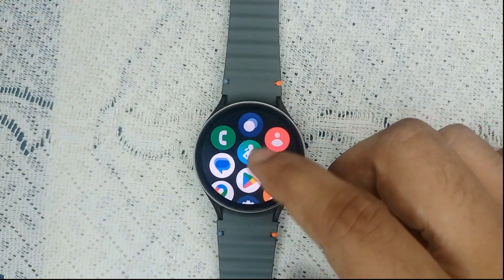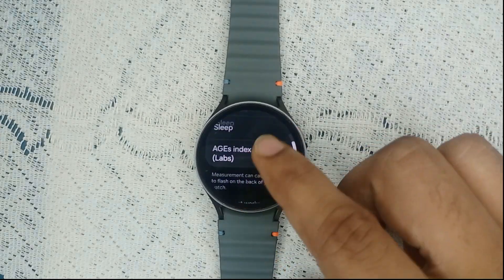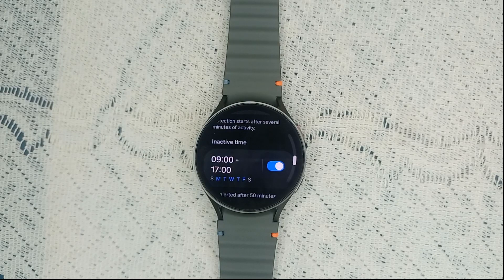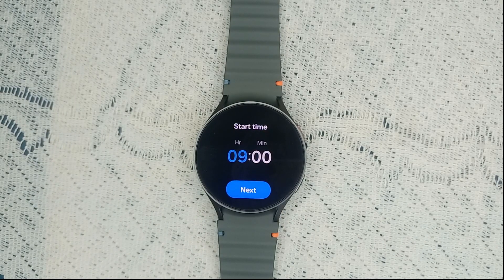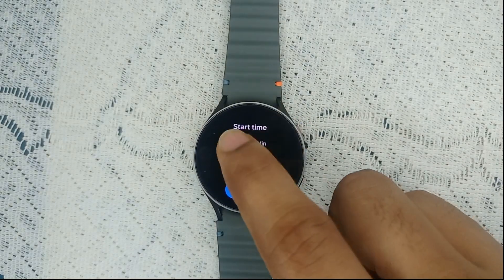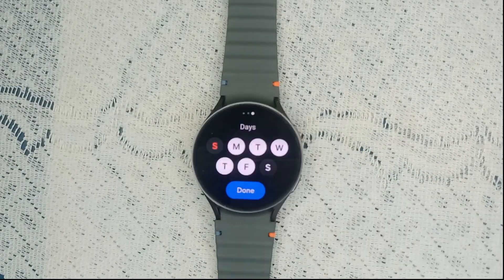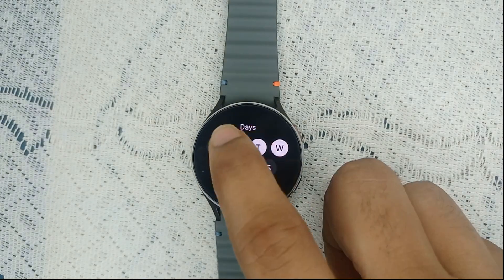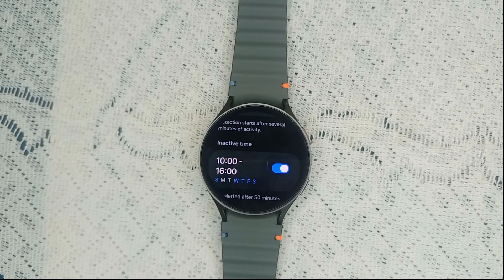How To Enable /Disable Inactivity Alerts On Samsung Galaxy Watch 7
In this informative video, we will guide you through the process of enabling and disabling inactivity alerts on your Samsung Galaxy Watch 7. Learn how to customize your watch settings to ensure you stay active throughout the day.